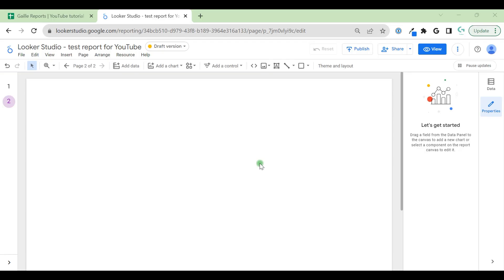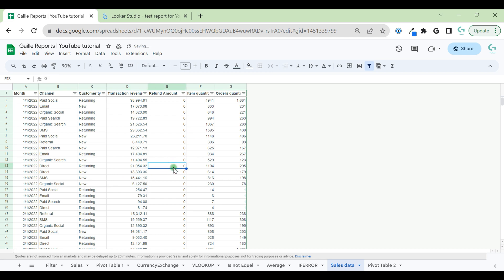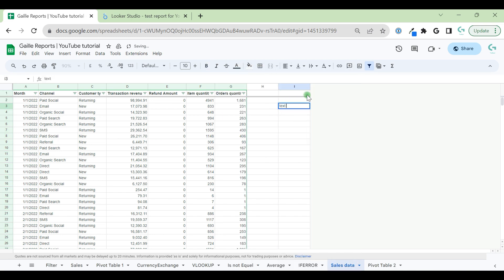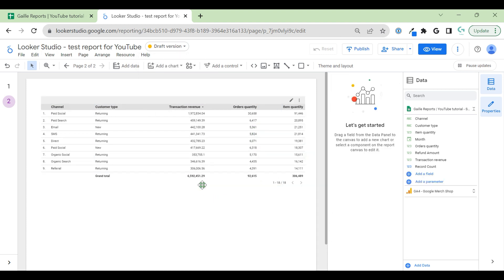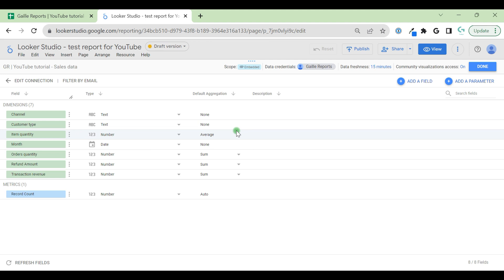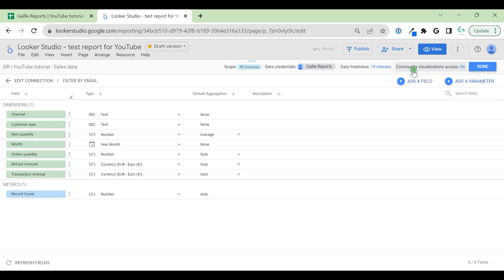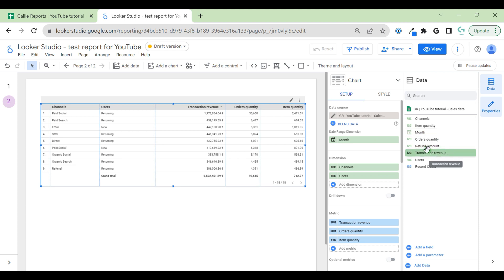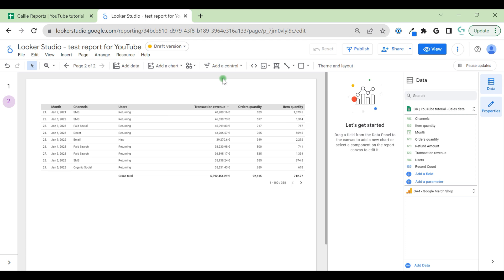How to connect and use Looker Studio with Google Gheets 2023 | Gaille Reports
Learn how to seamlessly connect your Google Sheets to Looker Studio in this informative tutorial! 🌟 We'll guide you through the step-by-step process of integrating these powerful tools to optimize your data flow. 📊💡

🔹 Set up the integration between Google Sheets and Looker Studio
🔹 Import and sync your data effortlessly
🔹 Harness the potential of your connected data sources
🔹 Enhance your data analysis and reporting capabilities
🔹 Save time and increase productivity with this essential skill

Whether you're a data enthusiast, analyst, or business professional, this video will empower you to effortlessly bridge Google Sheets and Looker Studio. Don't miss out – watch now and streamline your data flow like a pro! 🚀💼